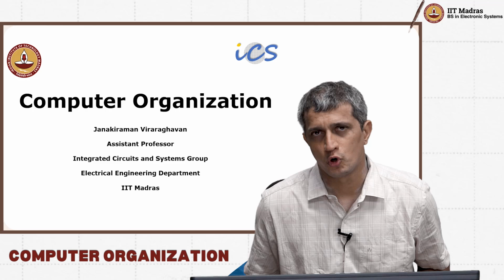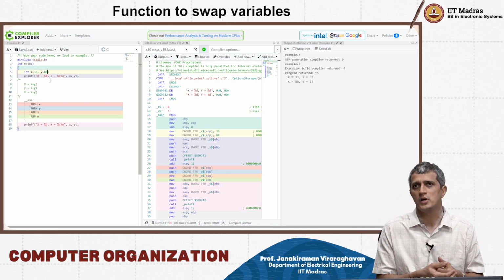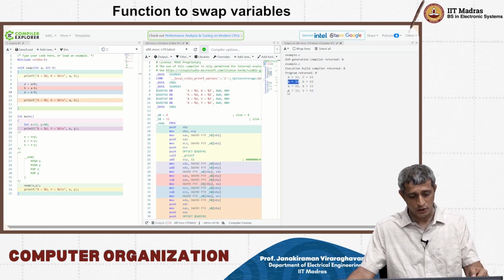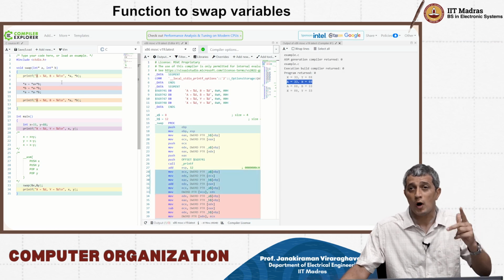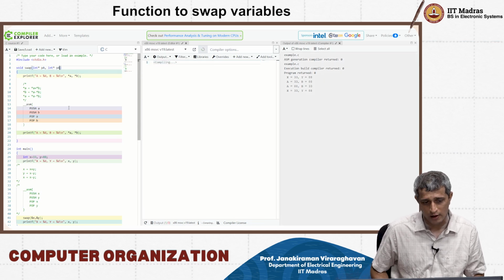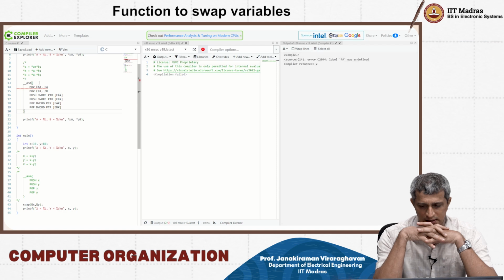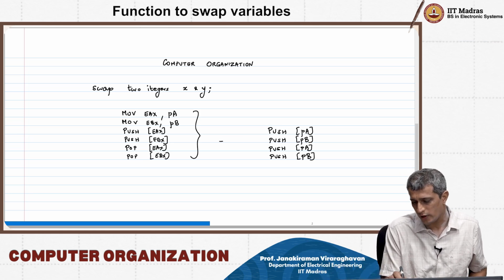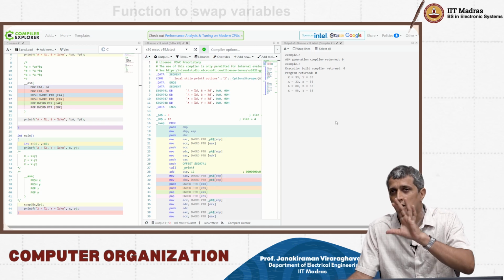W3_L4: Function to swap variables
Video Overview
 This lecture focuses on swapping variables in C and assembly language. It begins with a simple C implementation of swapping two integers without using a temporary variable, then demonstrates how to perform the same operation using inline assembly with push and pop instructions. The lecture then explains why swaps done inside a function may not affect variables in the main program, introducing the concept of pass-by-value vs. pass-by-reference. Using pointers and register indirect addressing, it shows how to correctly swap variables through their memory addresses. The session ends with insights into how function parameters and variables are stored and accessed in memory.